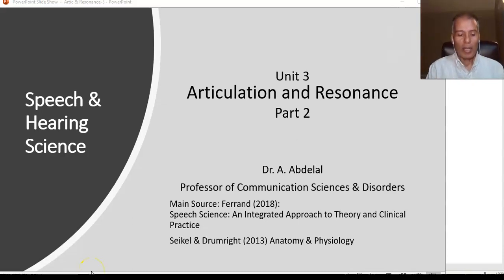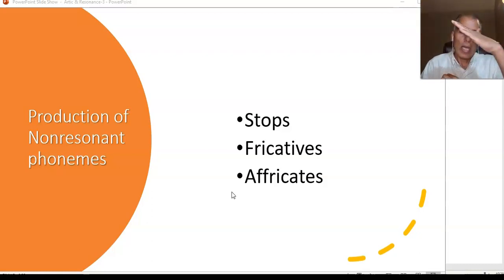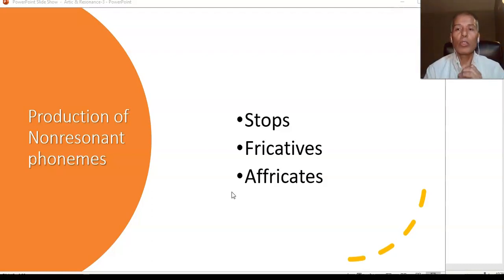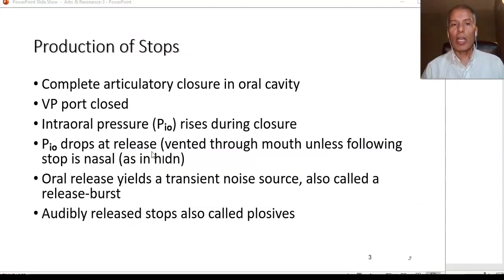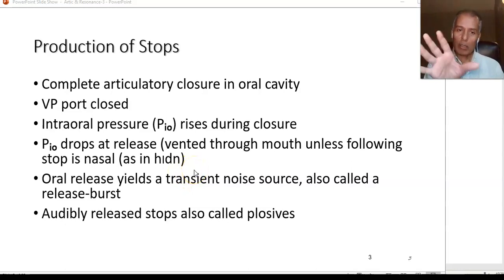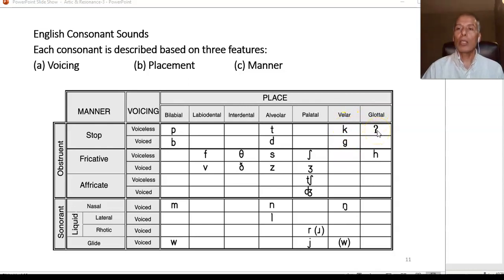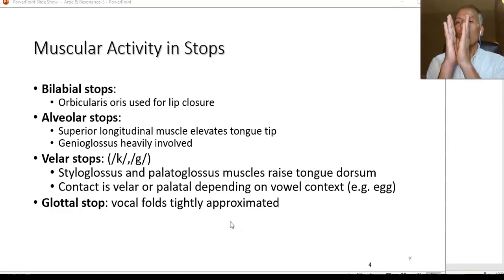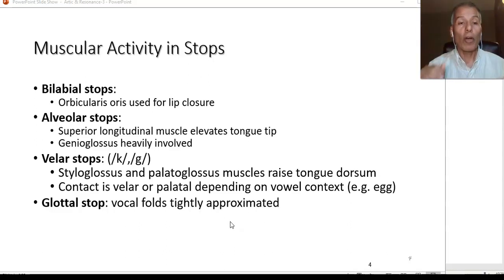Artic & Resonance Part3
Articulation and acoustic properties of stops, fricatives and affricates